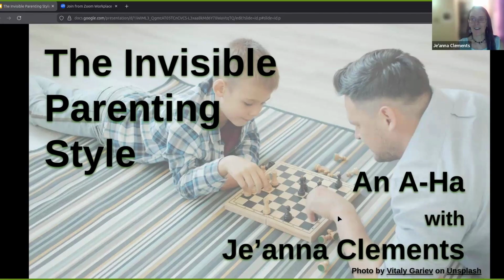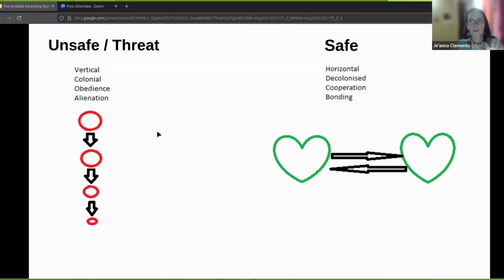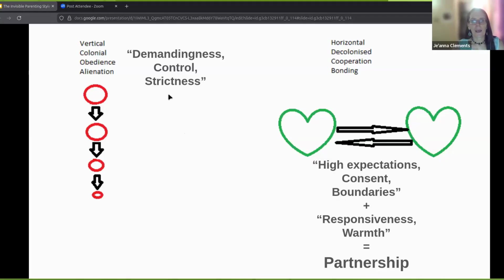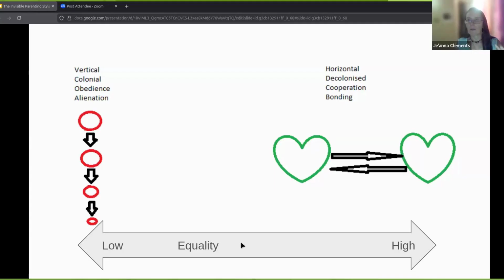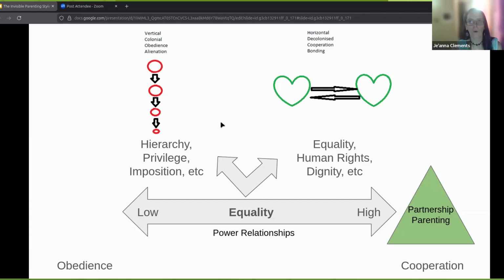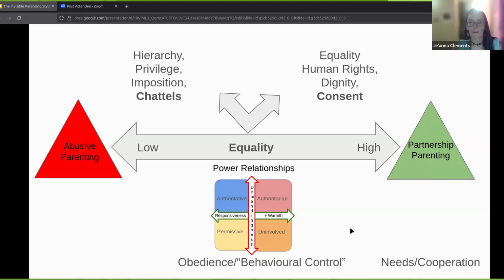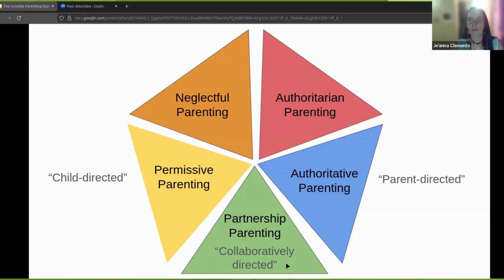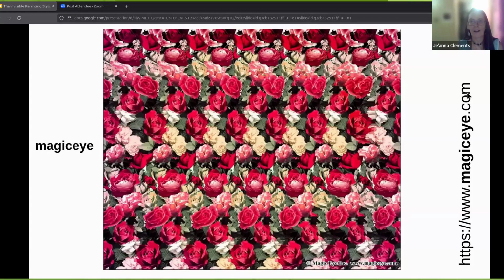The Invisible Parenting Style Explained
Why does the very best parenting so often get misunderstood? Captions are available in English, French and German. Please DO share!

The Invisible Parenting Style | Helping the Butterfly Hatch

In this session Je'anna Clements explores what she calls the Invisible Parenting Style — a way of relating to young people that doesn’t fit into the traditional parenting categories of authoritarian, authoritative, permissive, or uninvolved.

Drawing on ideas about horizontal vs. vertical relationships, equality, dignity, and consent, she explains why this approach is often misunderstood and why families exploring Self-Directed Education (SDE) may receive conflicting advice.

Understanding this difference helps parents, educators, and facilitators move toward healthier, more cooperative relationships with young people.

Chapters:

00:00 Introduction – The Invisible Parenting Style
00:28 The Four Traditional Parenting Styles
02:44 Vertical vs Horizontal Culture
05:00 The Problem With the Parenting Matrix
07:19 The “Benevolent Dictator” Problem
10:10 Adding Equality as a Missing Dimension
13:57 Obedience vs Cooperation
19:00 Why This Matters for SDE and PDA
26:10 Learning to See the Shift

Learn more about the course:

Helping the Butterfly Hatch is an international educational journey for Self-Directed Education facilitators, parents, and educators.

About Je'anna

Je'anna Clements is a writer, educator and advocate for Self-Directed Education and children's rights.
She is the creator of the Helping the Butterfly Hatch facilitator training and a co-founder of the Rights-Centric Education Network.